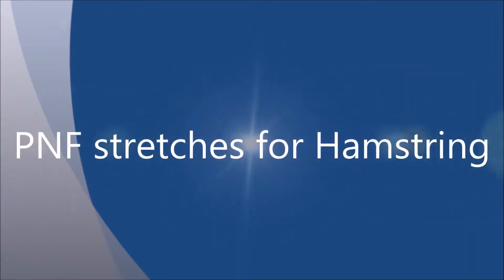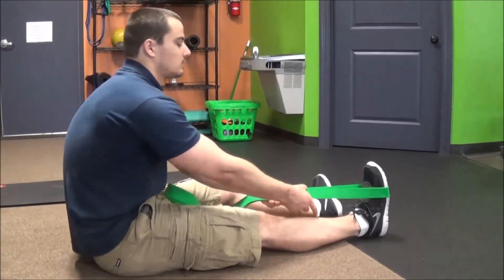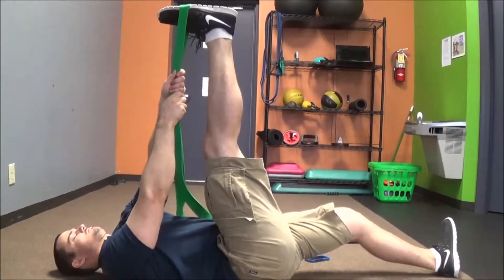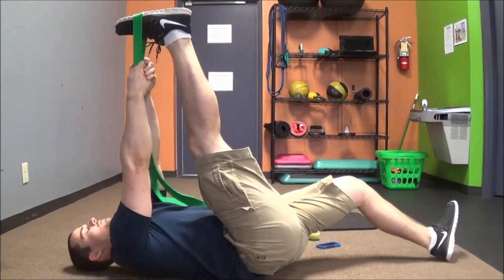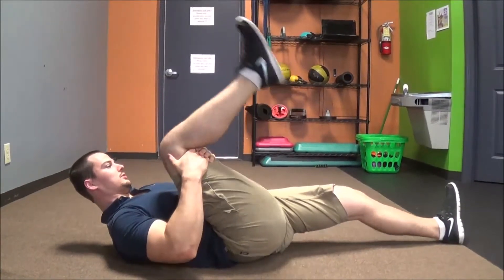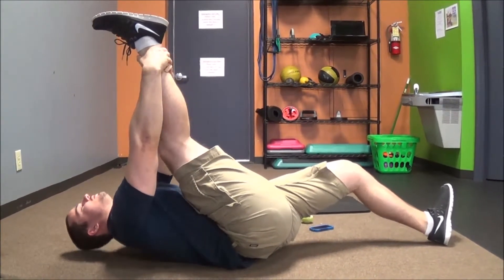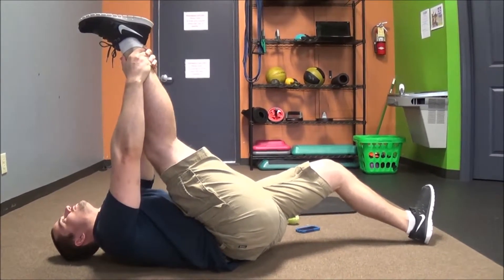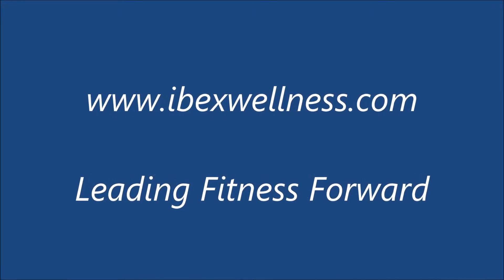PNF for hamstring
PNF stretching is a great way to help create an immediate change in the flexibility of a muscle. Once bring the muscle to the end of the range of motion, contract the hamstring for 5 seconds and then relax it for 10 seconds. Perform this for 8 rounds, or until you stop achieving new positions during the relax portion of the stretch, or if you feel any sharp pain in a muscle or joint being stretched. Remember to never force the stretch, relax and let the muscle lengthen on its own.